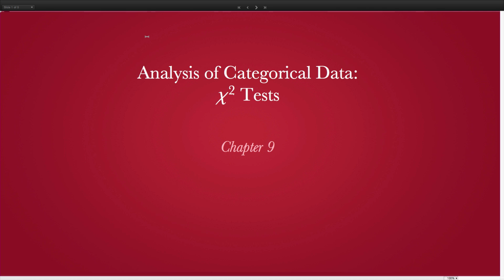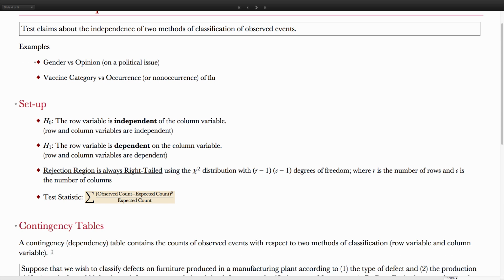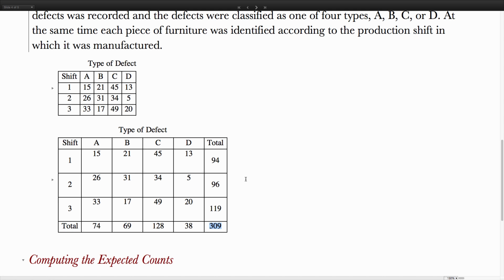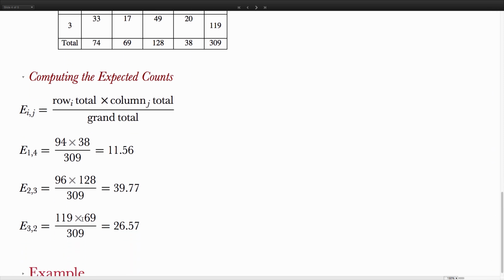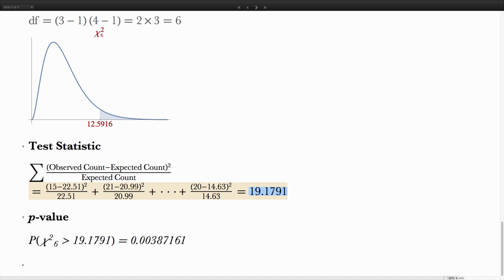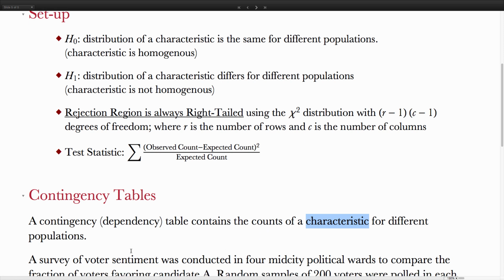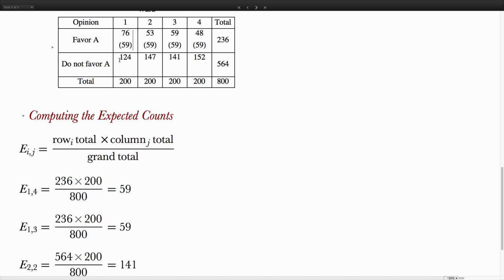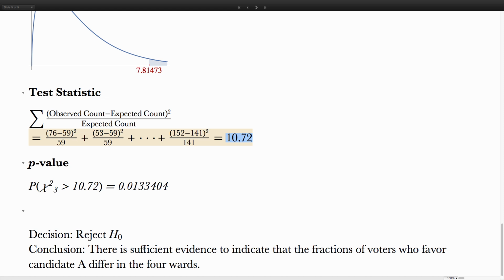Analysis of Categorical Data (Part 2)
Solved examples of test of independence and test of homogeneity